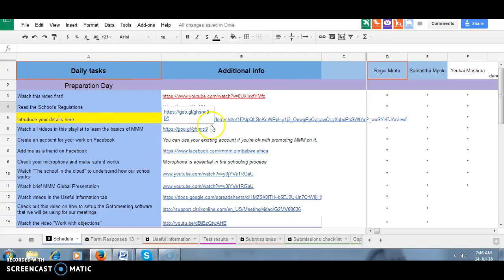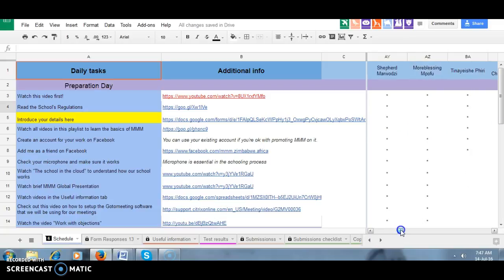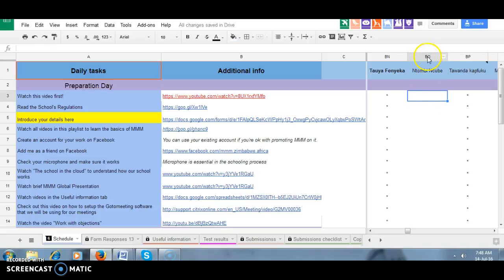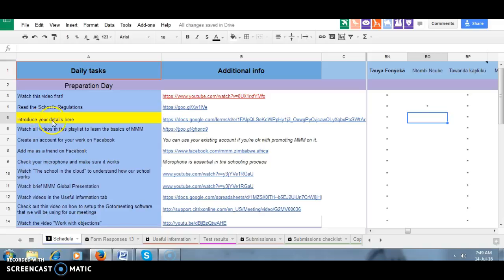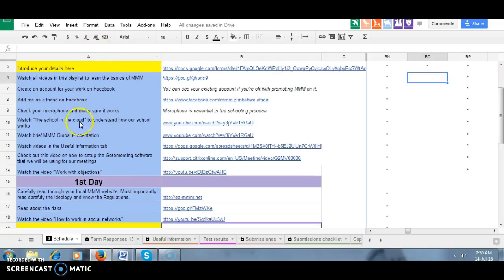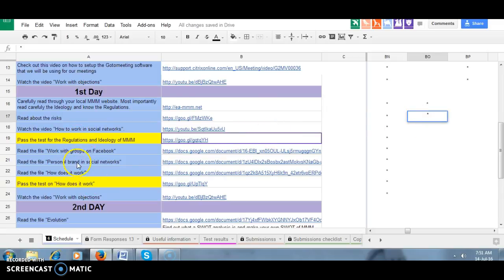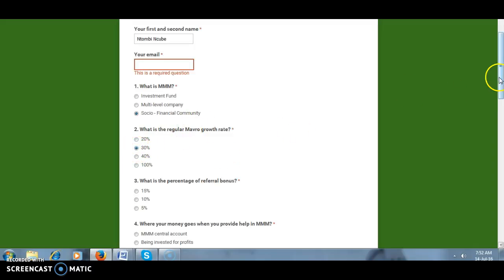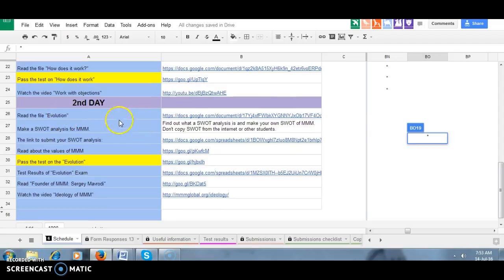MMM Prep Day and Day 1. NN